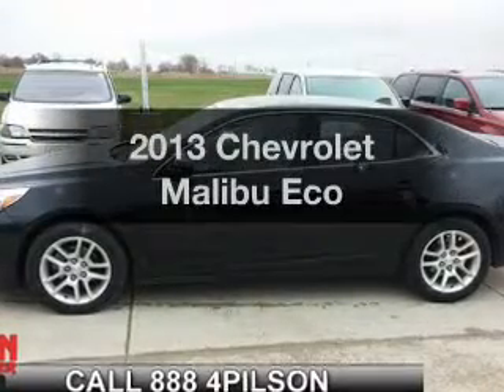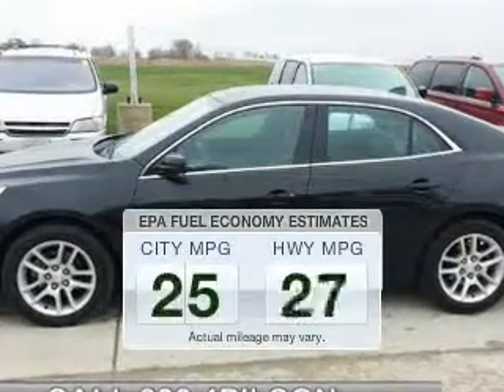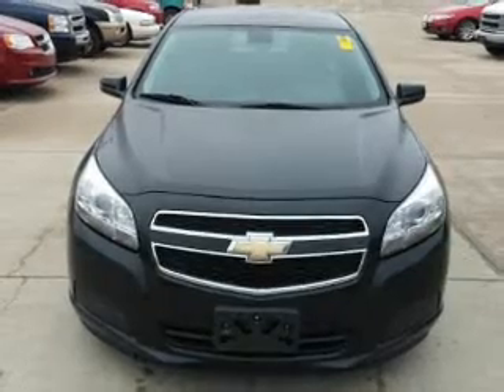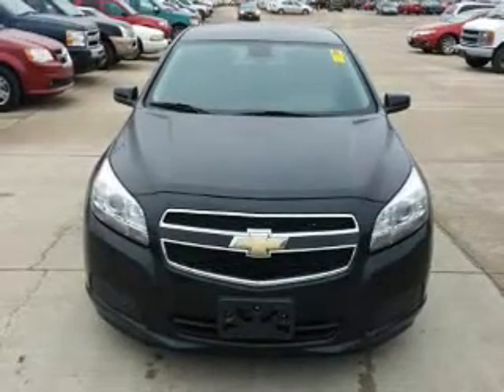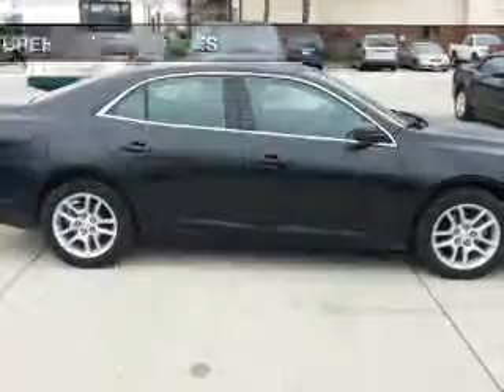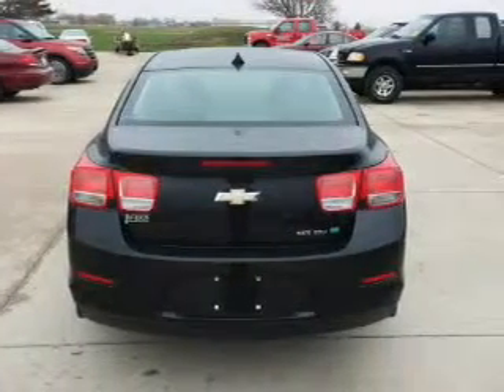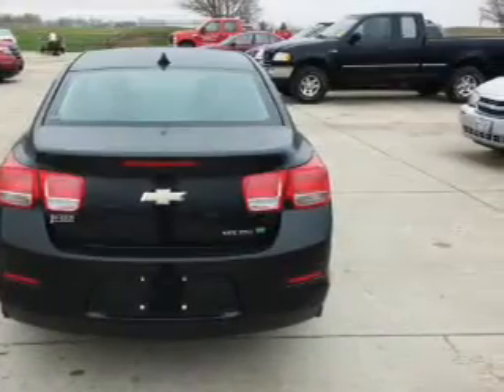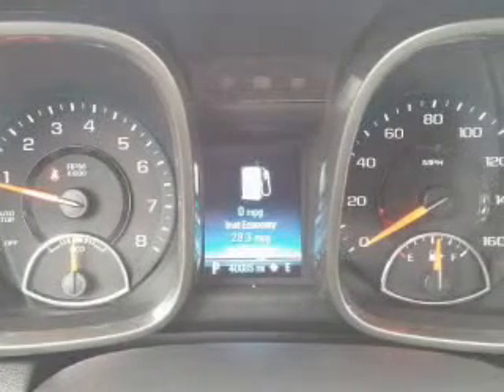2013 Chevrolet Malibu - Mattoon IL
Pilson Auto
Year: 2013
Make: Chevrolet
Model: Malibu
Trim: Eco
Engine: 2.4 liter inline 4 cylinder 16 valve
Transmission: 6-Speed Automatic
Color: Black Granite Metallic
Mileage: 40080
Address:
2212 Lake Land Blvd.